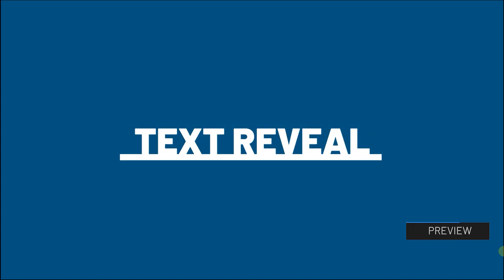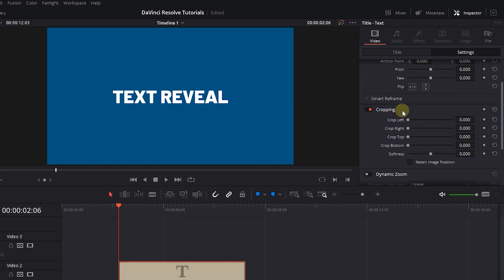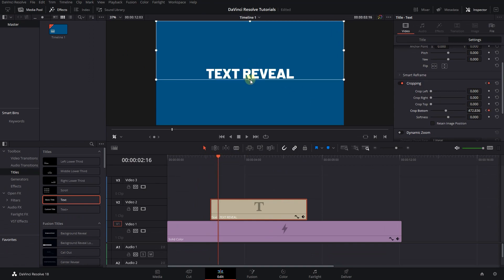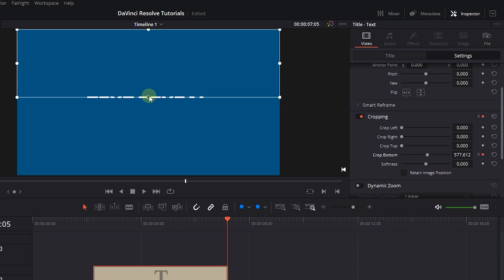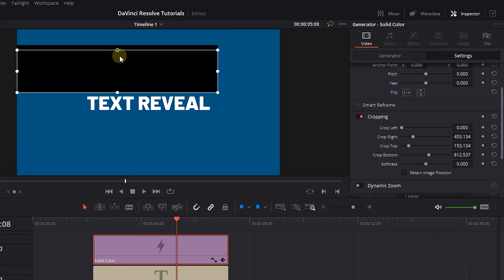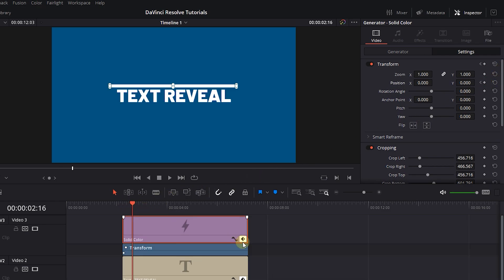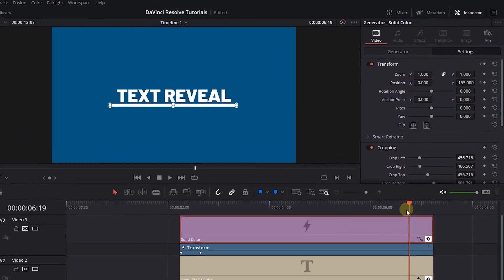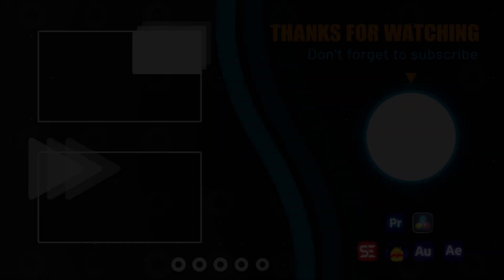How to do TEXT REVEAL Effect with LINE in Davinci Resolve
Create a text reveal effect with a line in Davinci Resolve by adjusting crop settings for text visibility, adding a colored background as a line, and animating both elements using keyframes for a dynamic effect.

How to do TEXT REVEAL Effect with LINE in Davinci Resolve Chapters:
00:00 Intro
00:21 create text reveal animation in davinci resolve
01:05 create line animation in davinci resolve

Are you wondering how to do a TEXT REVEAL Effect with LINE in Davinci Resolve? In just a minute, you can learn how to achieve this impressive effect. Firstly, start by adding a colored background and a basic text to your timeline. Then, position the play head at the start of the text, select the text, and open up the inspector panel. In the settings tab, scroll down to find the cropping options. From the drop-down menu at the bottom of the viewer, choose the crop option.

To create the text reveal effect, click on the diamond button next to crop bottom and drag the bottom handle in the viewer until the text is no longer visible. Move the play head a bit forward and adjust the bottom handle to make the text visible again. By doing this, you have successfully achieved the text reveal effect. To add keyframes, click on the diamond button and move the play head near the end of the text. Click on the diamond button next to crop bottom to create a keyframe with the current value. Move the play head to the end and adjust the bottom handle until the text disappears. Congratulations! You have now animated the text.

Let's take it a step further and add a line animation. In the effects panel, navigate to the generators and drag a solid color above the text. Adjust the size of the solid color in the viewer to form a line that is slightly longer than the text. Within the generator tab, modify the color of the line. Now, go back to the first keyframe, positioned at the play head, and click on the diamond button next to the position in the settings tab. Progress to the next keyframe and decrease the position y value to position the line below the text. Continue moving forward frame by frame and add additional keyframes where the text speed surpasses the line. Adjust the position of the line accordingly to maintain synchronization. Finally, move the play head to the third keyframe in the text and click on the diamond button next to position. For the last keyframe, set the position y value to 0. Fantastic! You have successfully created a captivating text reveal with a line animation in just a minute.